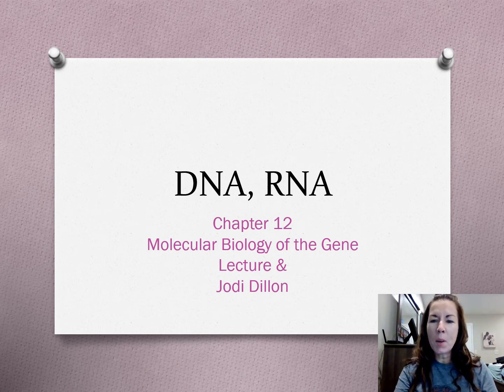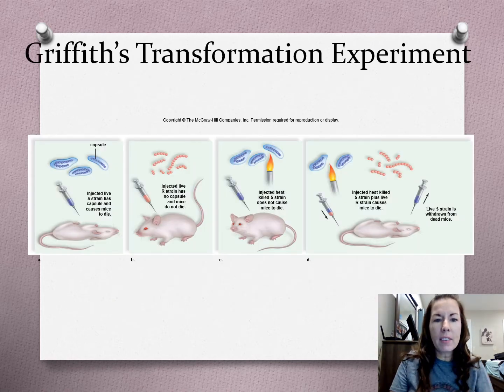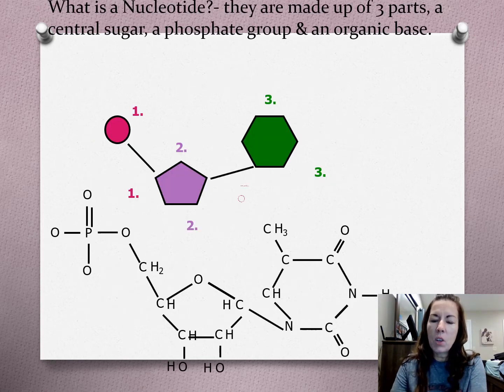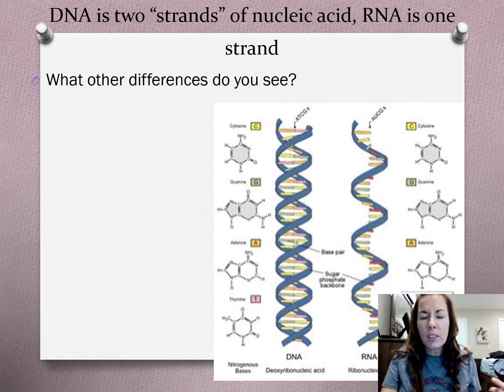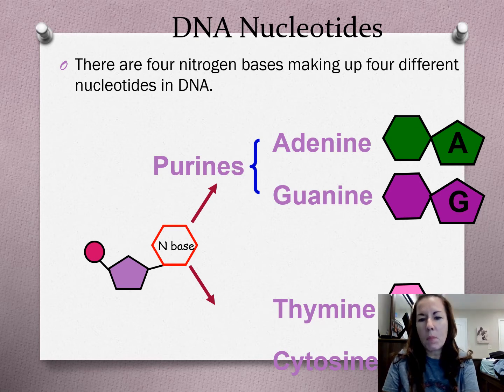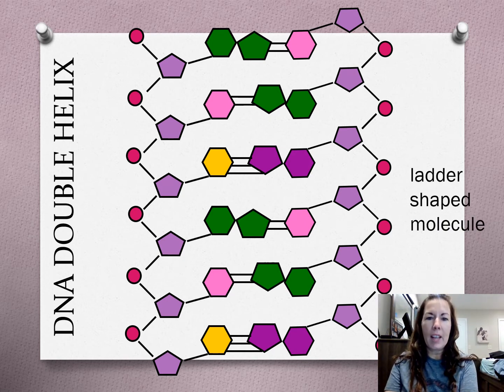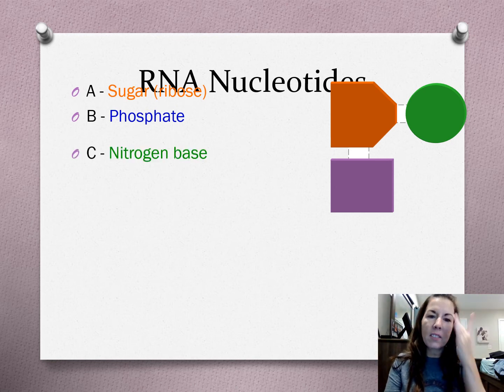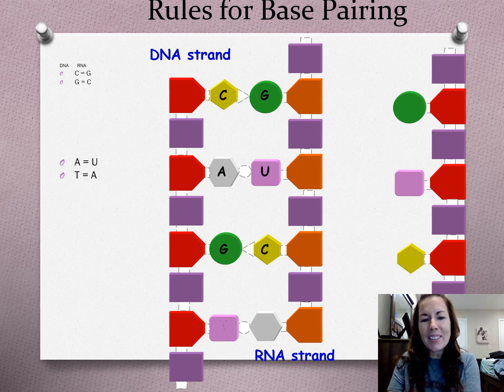Lecture 18 DNA, RNA with lecture